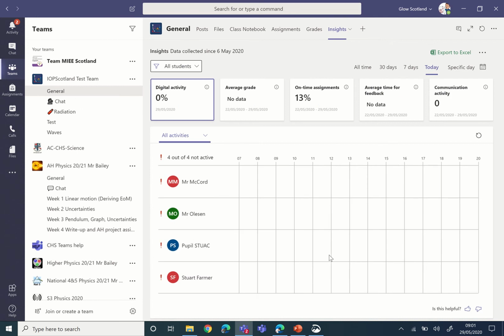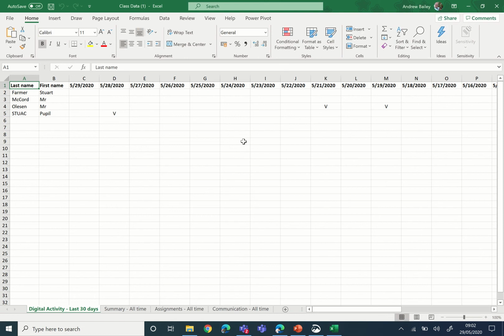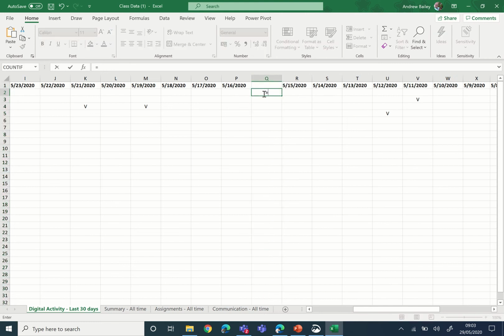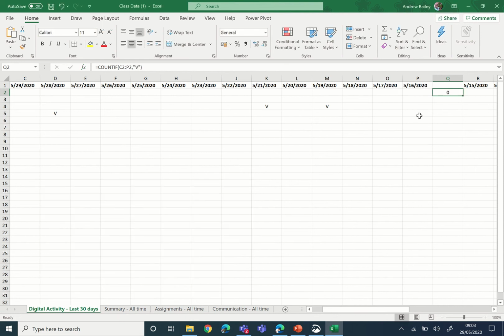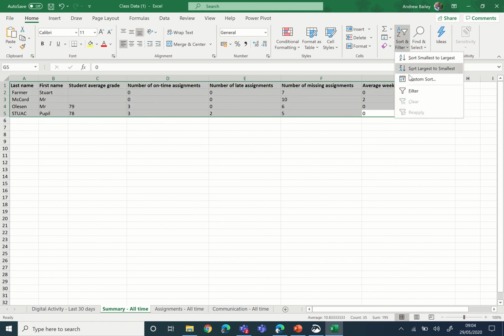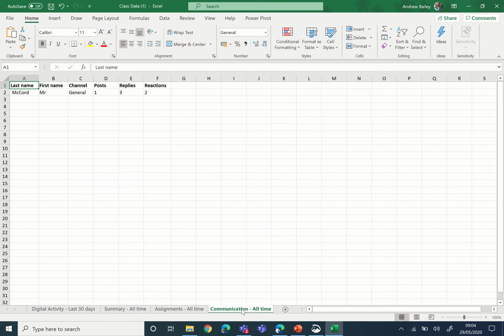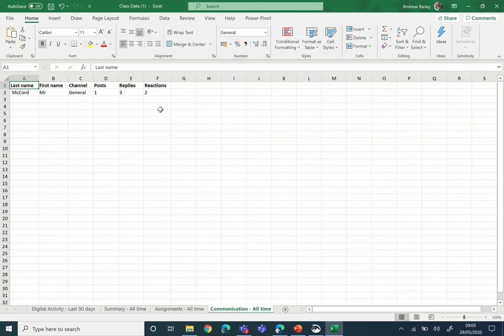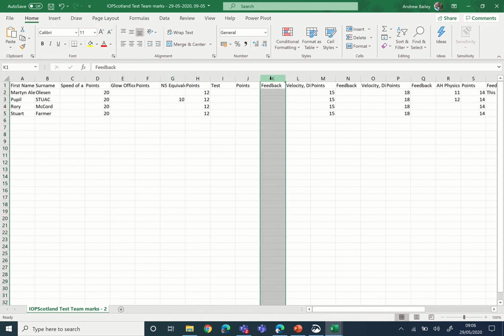Exporting data from Insight and Grades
A video demonstrating how to export data from Insights and Grades to help you track students.